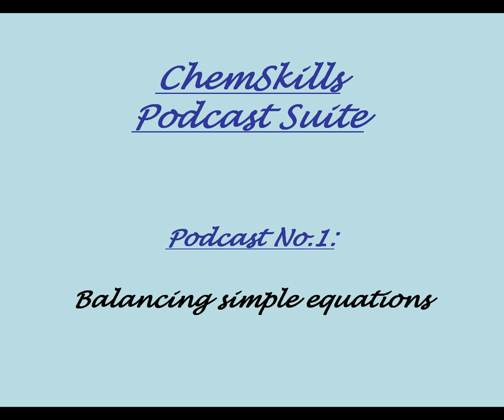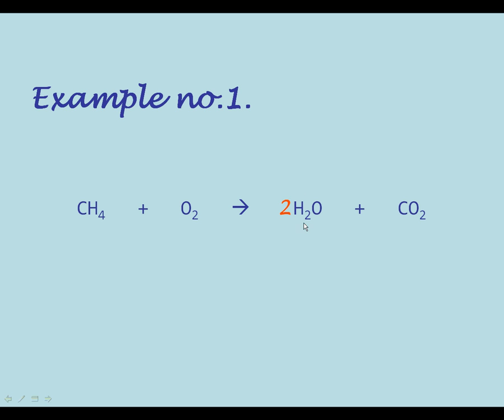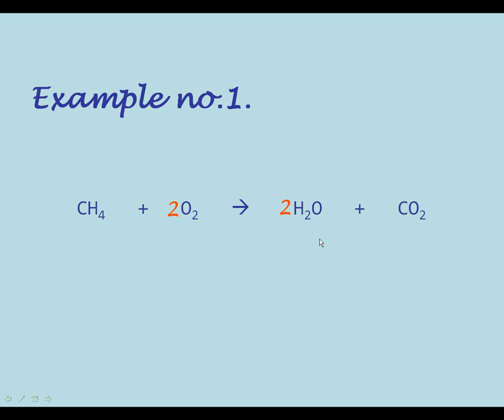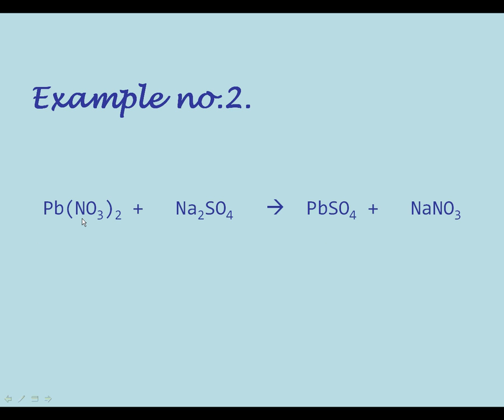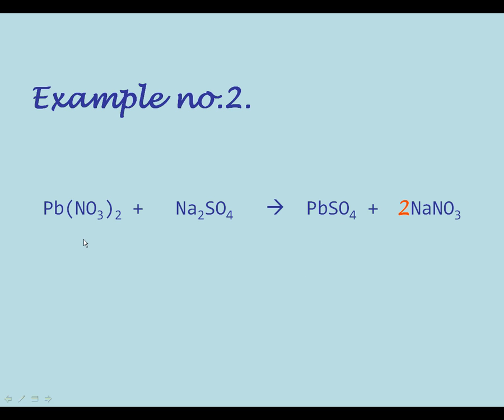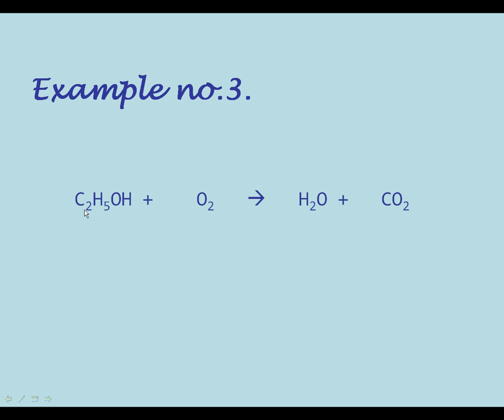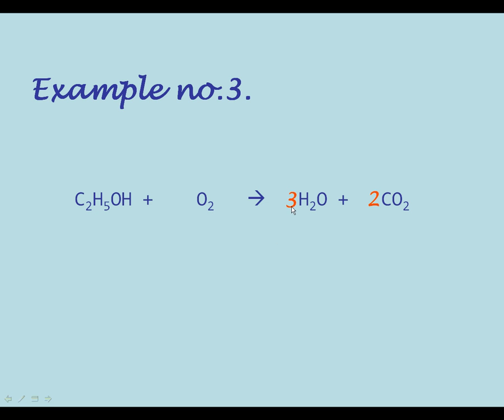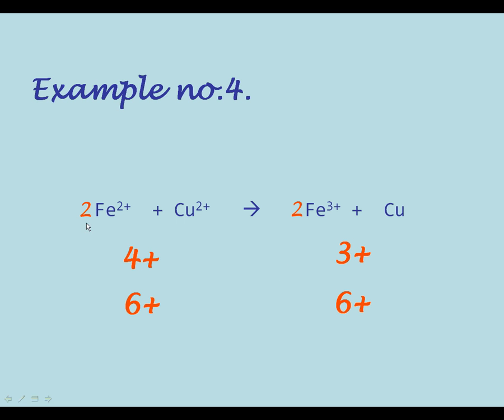Pod#1: Balancing simple equation for IB Chemistry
ChemSkills Podcasts are produced specifically for the IB Chemistry Syllabus by Dan Boniciolli an IB veteran of 20 years experience with the IB and over 35 years experience teaching Chemistry to high school students in Australia.